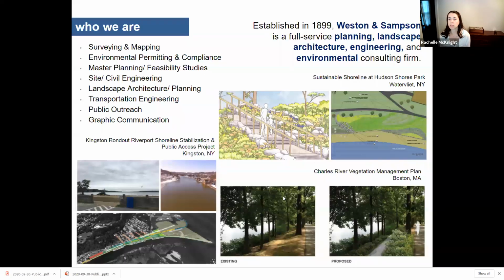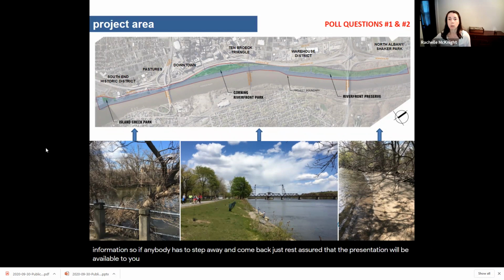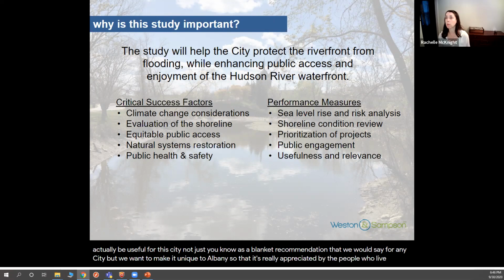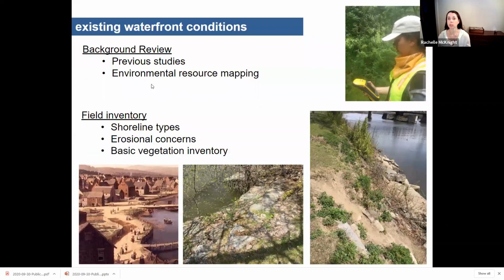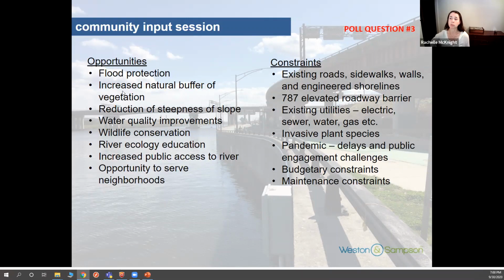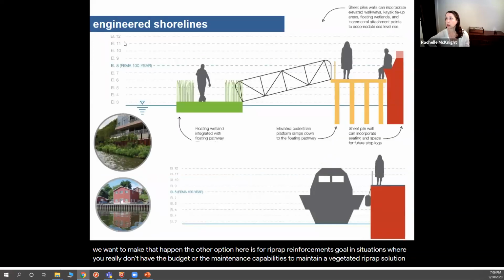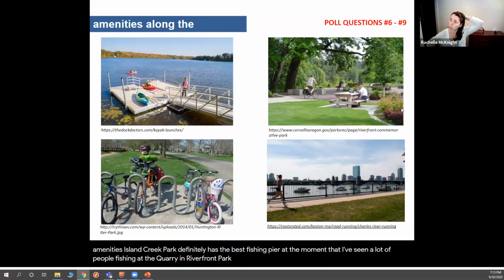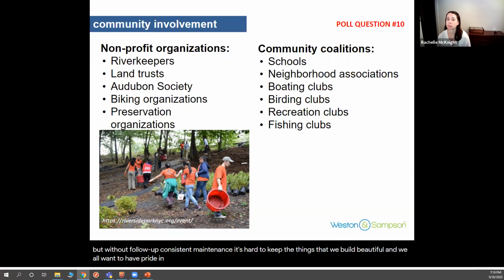Shoreline Stabilization Study - Public Meeting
This is the recording of the first public meeting. The Department of Planning is seeking input from the community that'll help frame the goals and priorities for this project.

About the Study - This Shoreline Study will assess the current condition of the shoreline and create a strategy for restoring and enhancing the riverfront. It will also make recommendations for potential long-range projects to improve public access and park facilities.